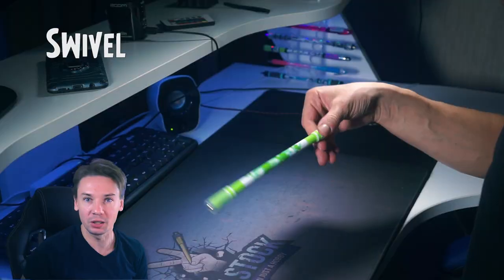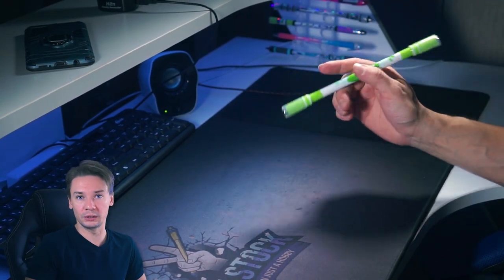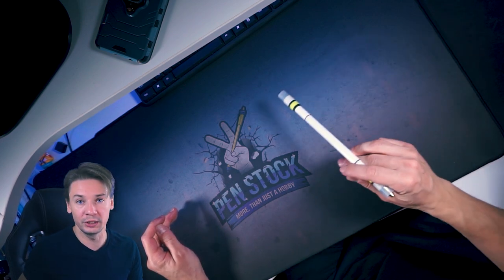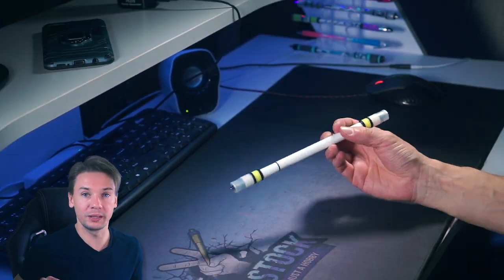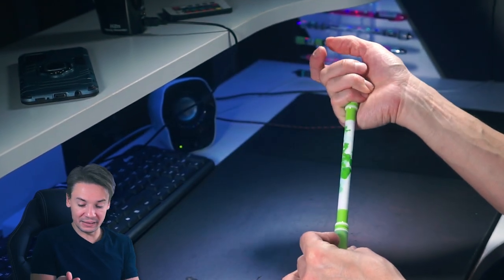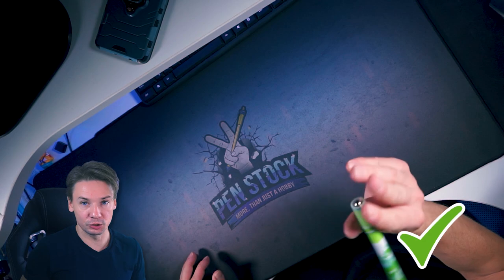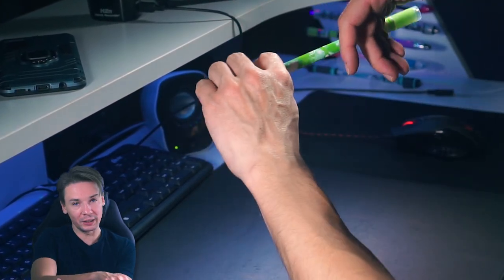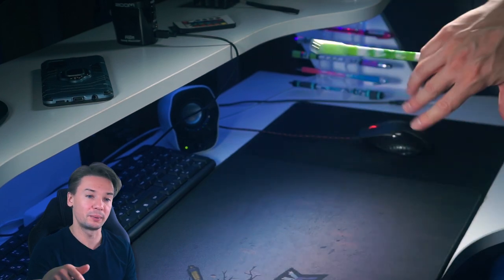Swivel - easy way to learn / Pen Spinning tutorial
00:00 - A few words about Swivel
1:07 - Detailed break down
1:35 - Try to throw pen
2:03 - Encrease momentum
3:30 - Finish the trick